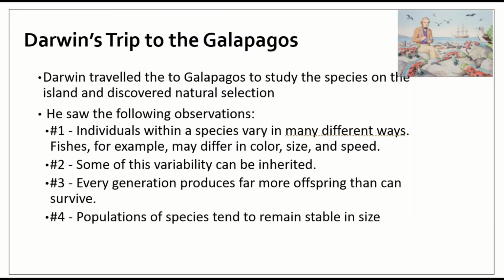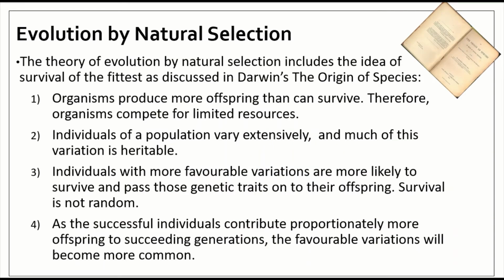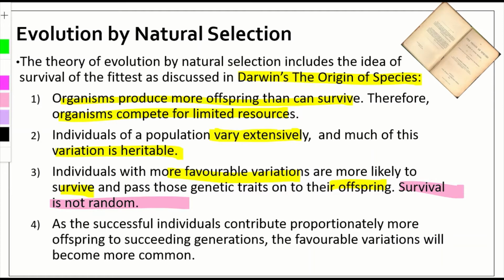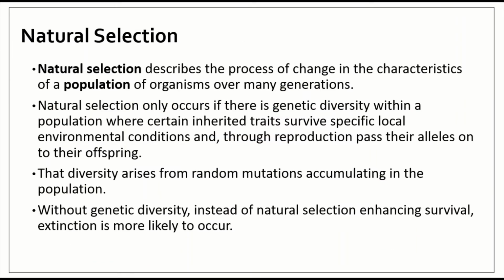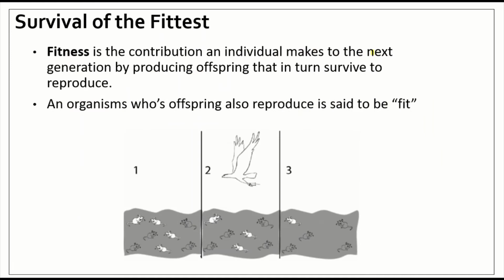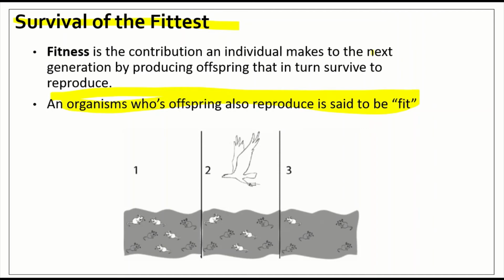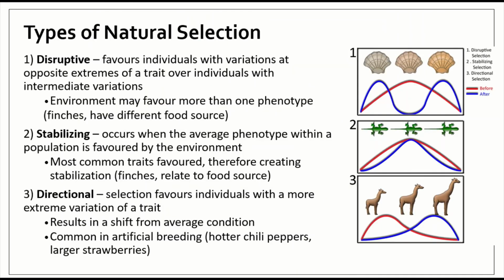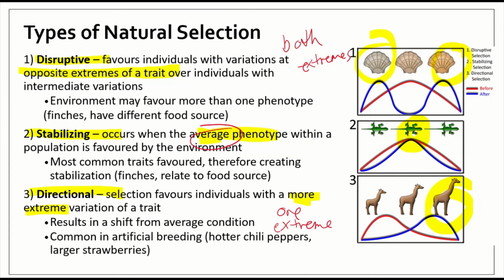Unit 4 Lesson 2 Natural Selection